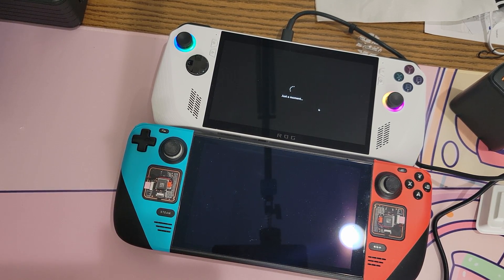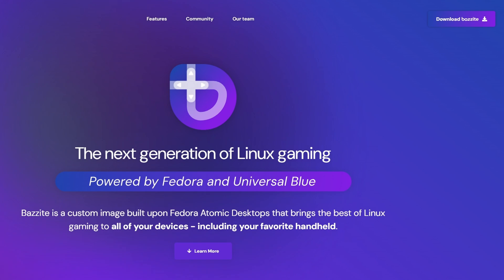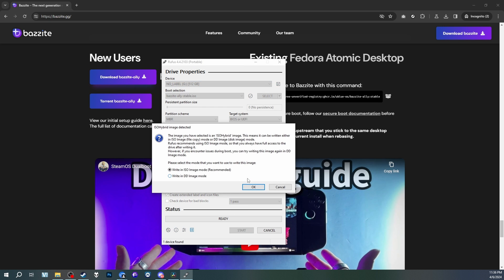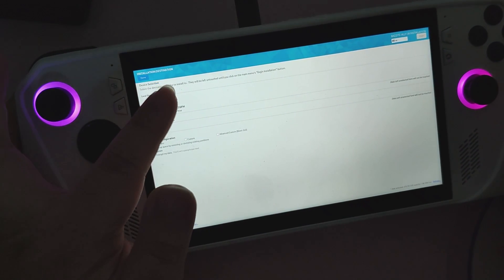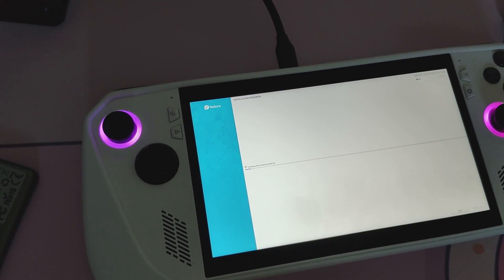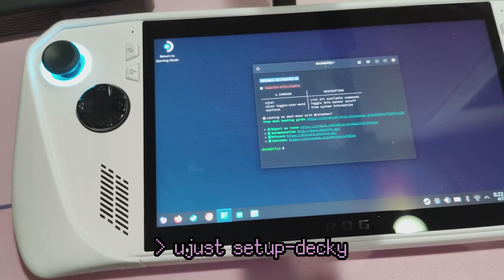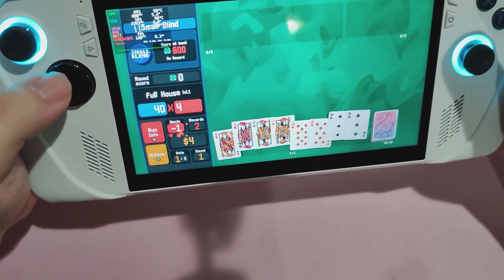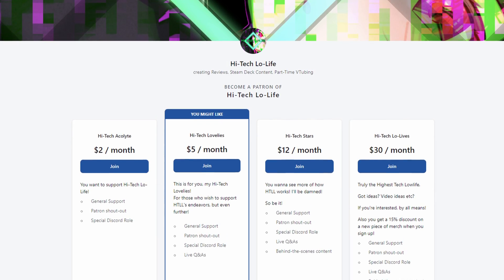「Transforming my ROG Ally with Bazzite」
Bazzite on Ally is pretty good!

▰▰▰▰▰▰▰▰▰▰▰▰▰▰▰▰【Ｌｉｎｋｓ】▰▰▰▰▰▰▰▰▰▰▰▰▰▰▰▰

▰▰▰▰▰▰▰▰▰▰▰▰▰▰▰【Ｃｒｅｄｉｔｓ】▰▰▰▰▰▰▰▰▰▰▰▰▰▰▰

▰▰▰▰▰▰▰▰▰▰▰▰【Ｃｈａｐｔｅｒｓ】▰▰▰▰▰▰▰▰▰▰▰▰
Coming Soon!